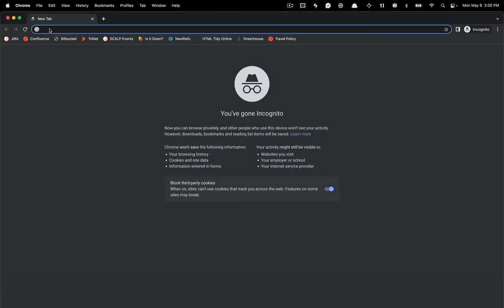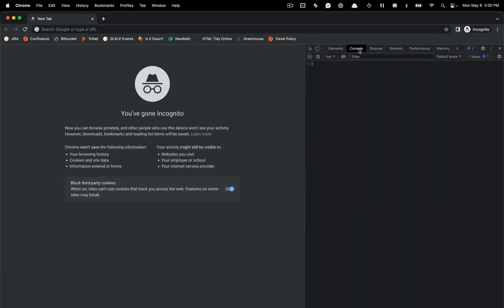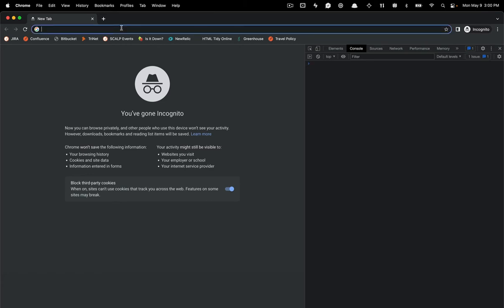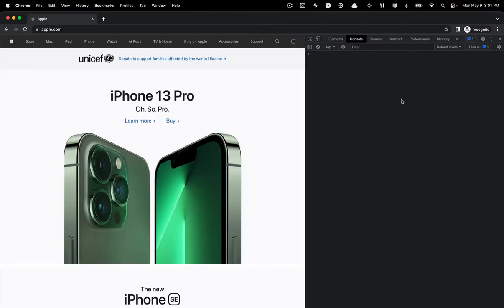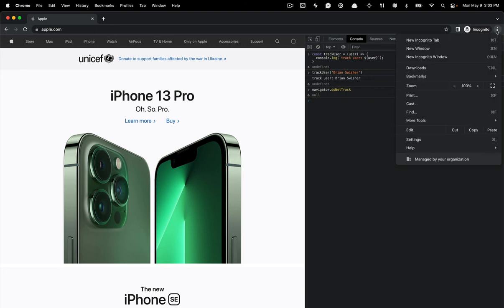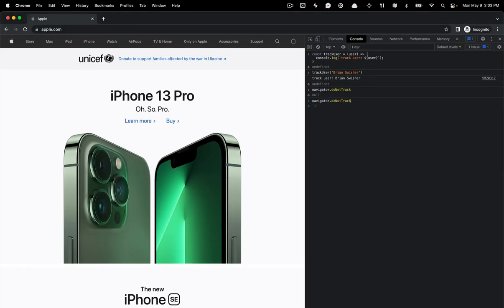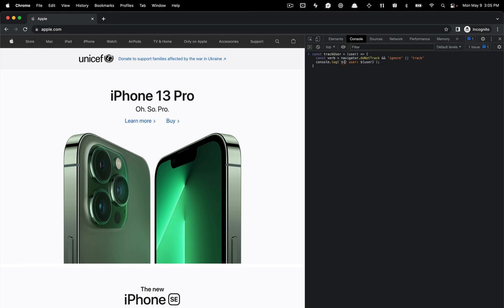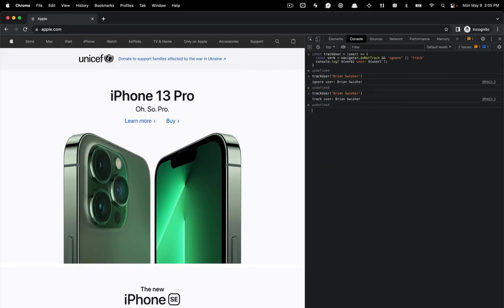How to use the "do not track" browser setting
A quick video to show how to use JavaScript &  navigator.doNotTrack to ensure the privacy of end users.